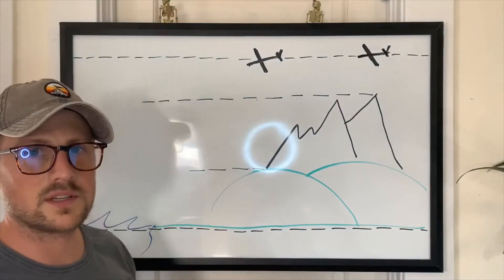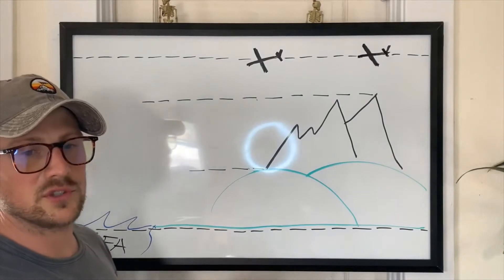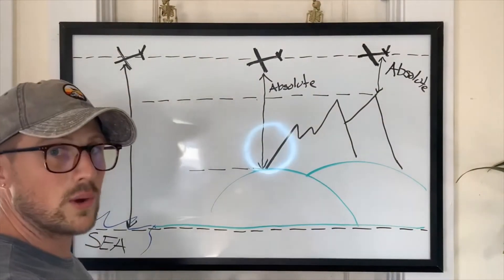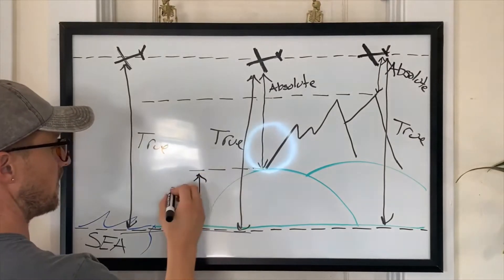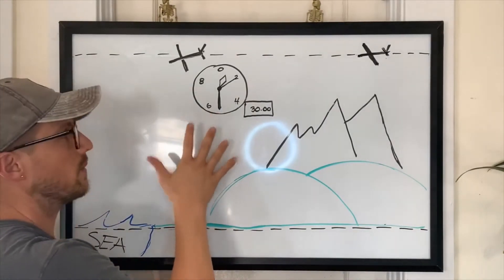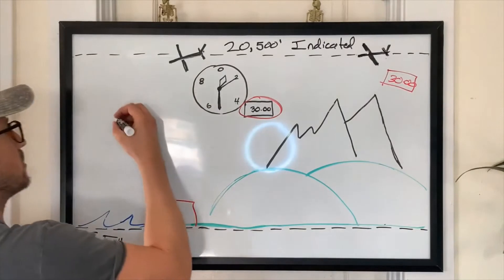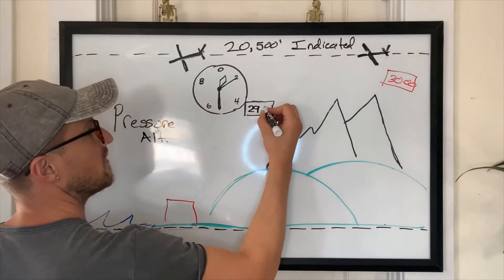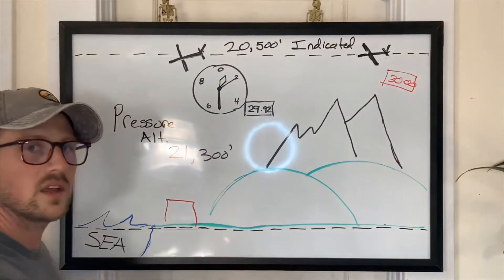How Temperature Effects Altimeter Readings & Different Altitudes - For Student Pilots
In this video, I talk about the different altitudes and what they are and are used for including Pressure altitude, Indicated altitude, Density altitude, Absolute altitude, and True altitude. Then, we talk about how temperature effects altitude readings from the altimeter. Ever heard of High to Low, Look Out Below? We discuss and explain where that comes from.

🛫 Timestamps
00:00 Intro
00:50 Absolute Altitude / Above Ground / AGL
01:31 True Altitude
02:52 Indicated Altitude
04:10 Pressure Altitude
05:06 Density Altitude
08:24 How Temperature can affect the Reading on our Altimeters